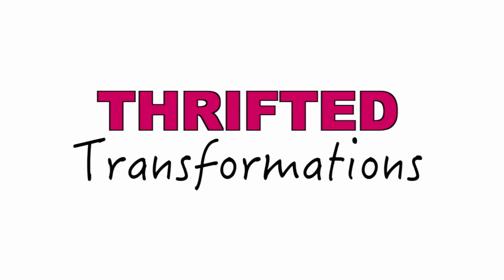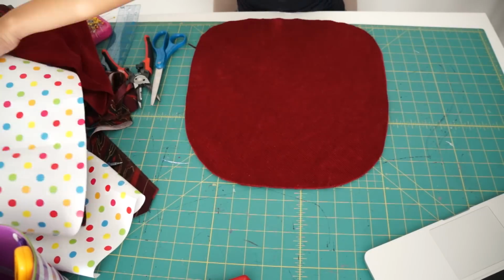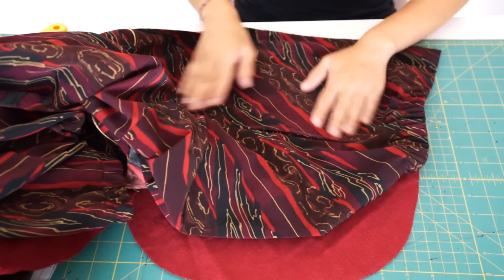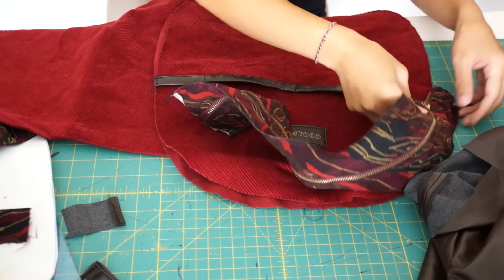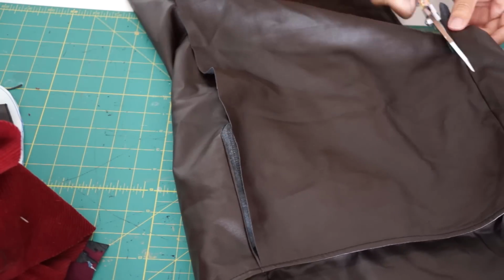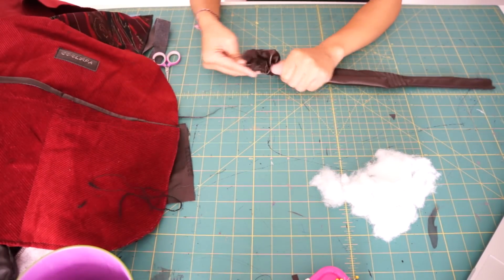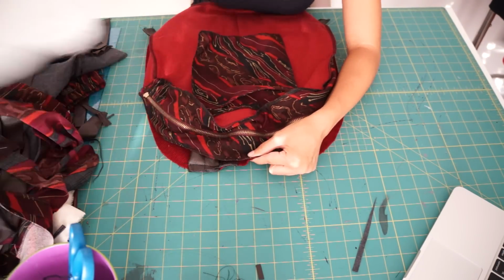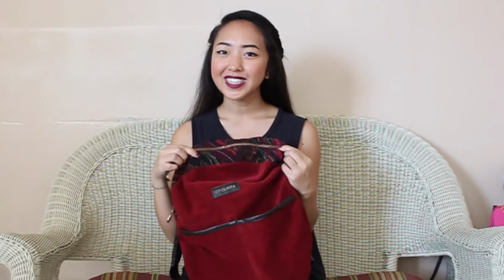Thrifted Transformations | Ep. 18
My machines:
Serger - Juki mo-1000